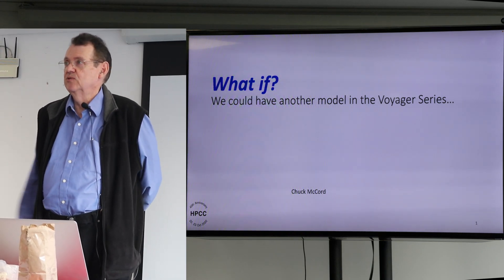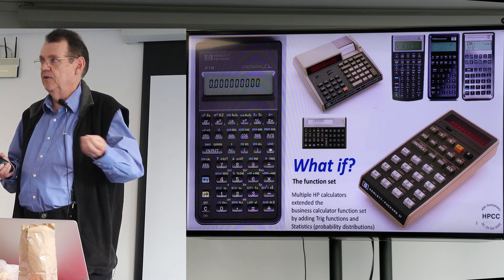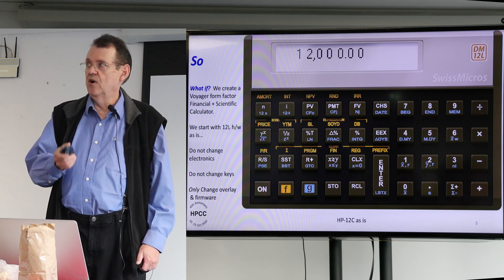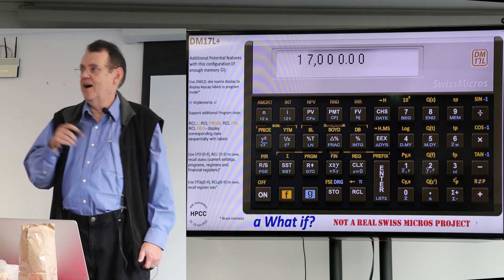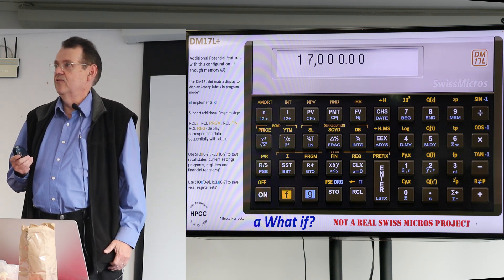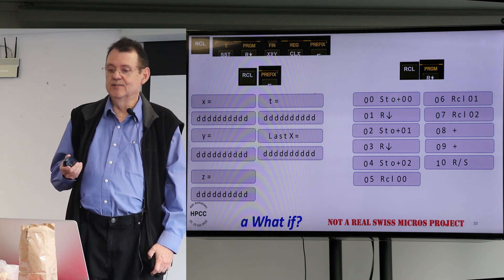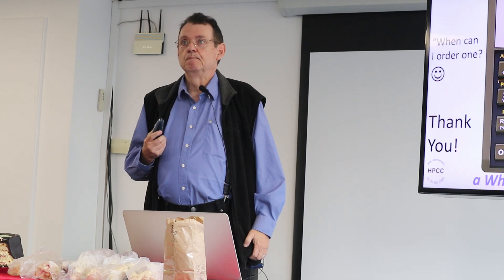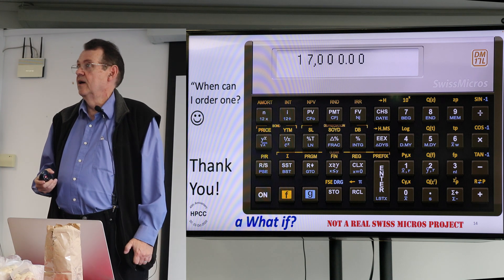HPCC 2022: What if? We could have another model in the Voyager Series (Charles McCord)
HPCC 40th Anniversary Conference, October 22-23, 2022, London, England: Charles McCord presents "What if? We could have another model in the Voyager Series".  Imagine if there were an HP-17C business/finance/probability/statistics/scientific calculator.  This is a rerun of the presentation he gave at the HPCC virtual mini conference in October 2021.